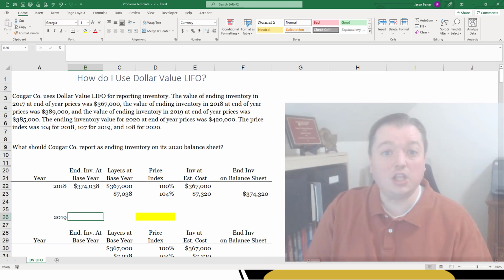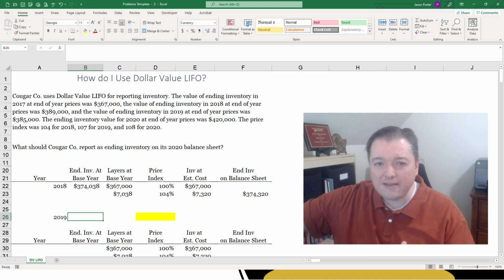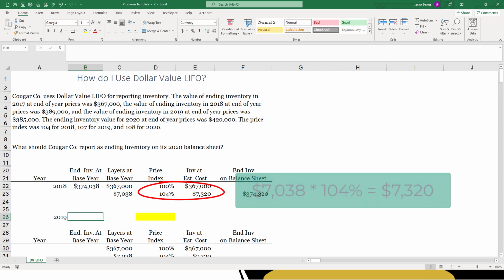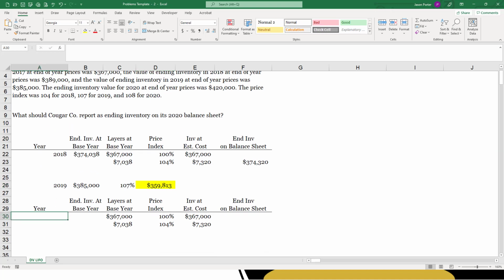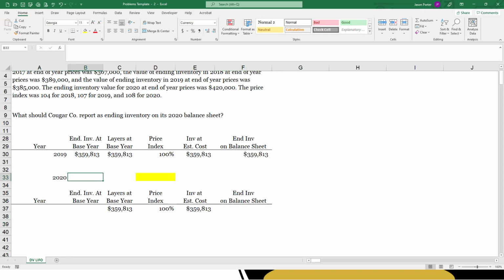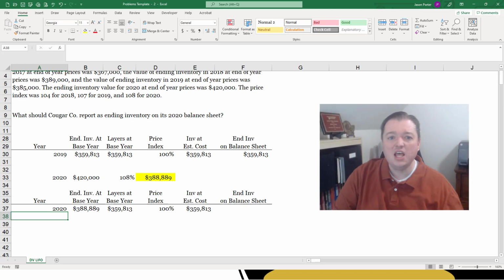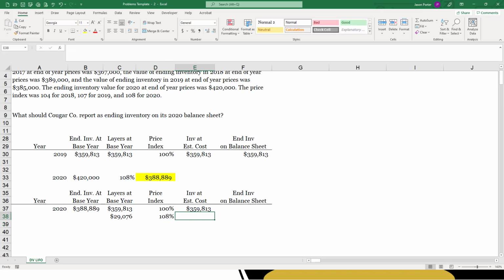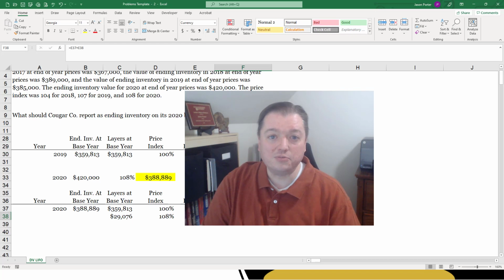How Do I Use Dollar Value LIFO? Part 2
How do I use Dollar-Value LIFO? This video walks through the 2nd part of an example of how to use this important inventory value. Remember, Dollar Value LIFO is used by many companies AND appears on the CPA exam, so you'll want to feel comfortable with this method.

If you want a more detailed discussion of this and other inventory methods, check out my lecture playlist